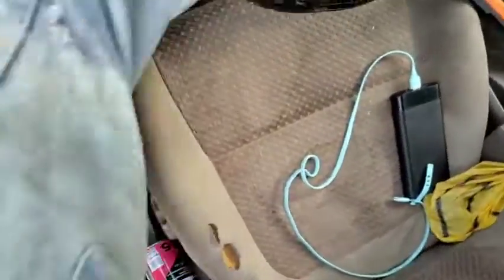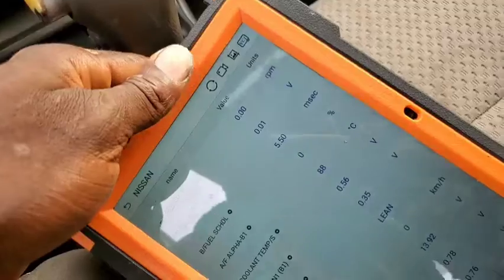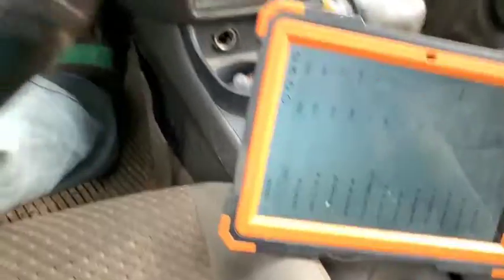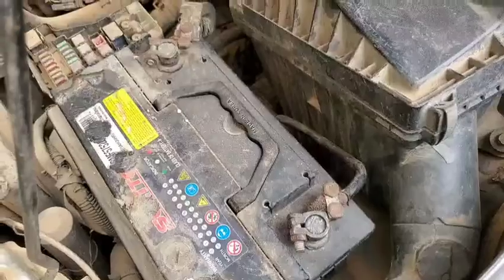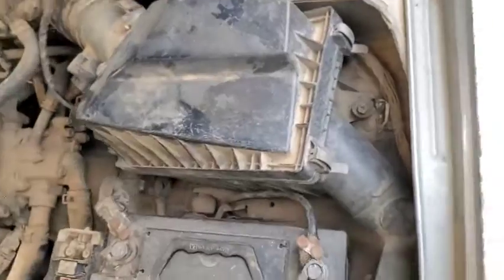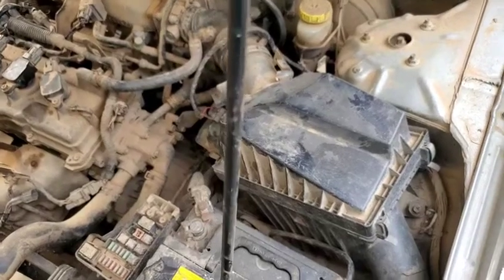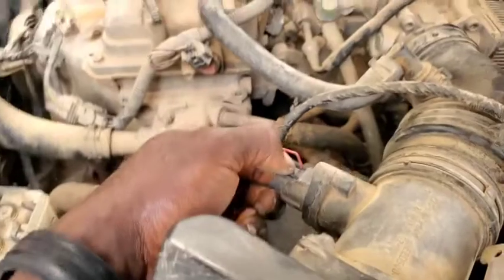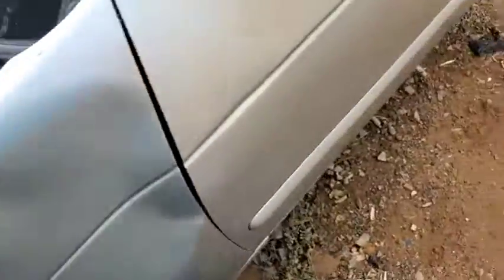How To Test Mass Air Flow Sensor Without Using Tool!!